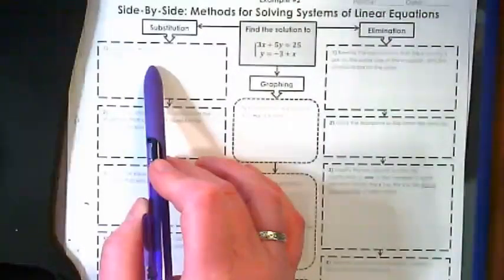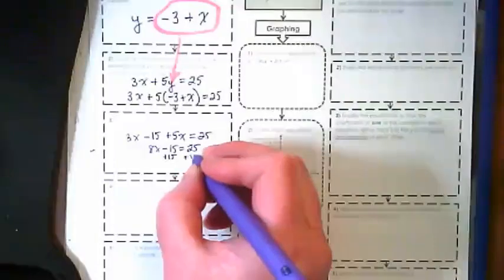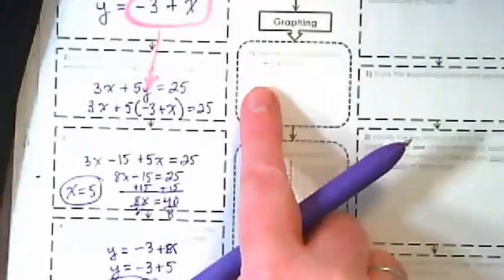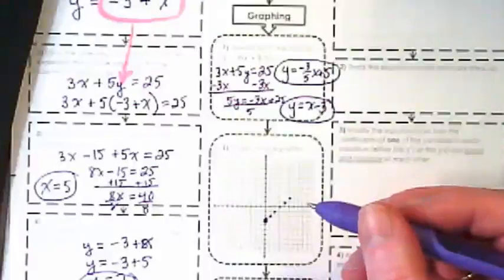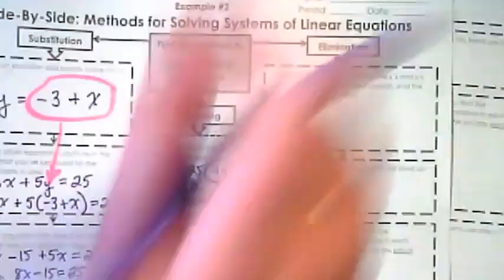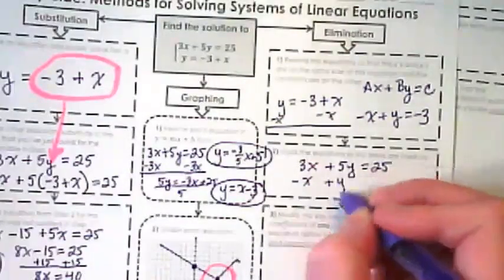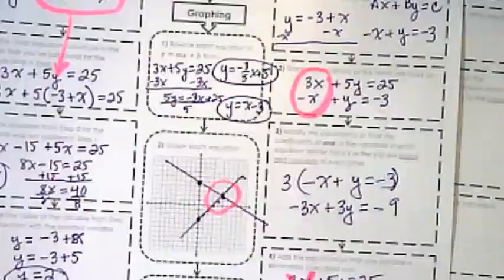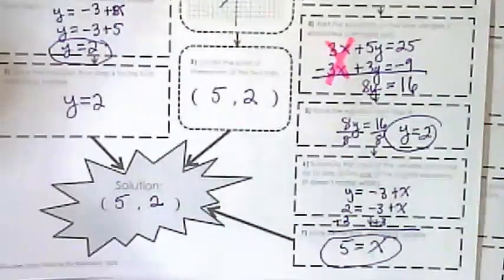Systems Side-by-side Example #2